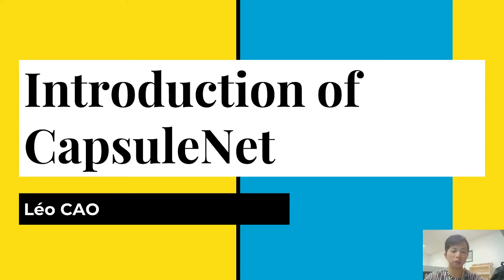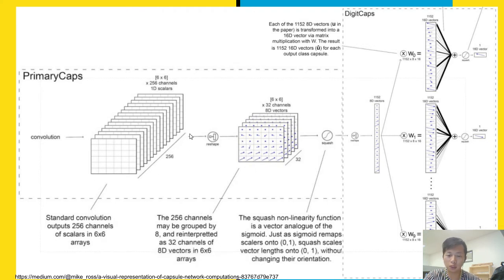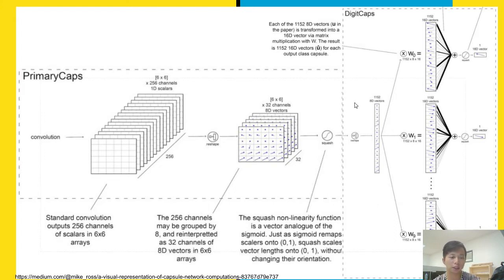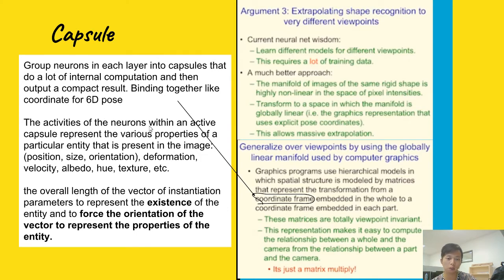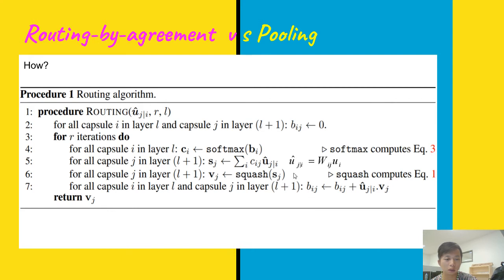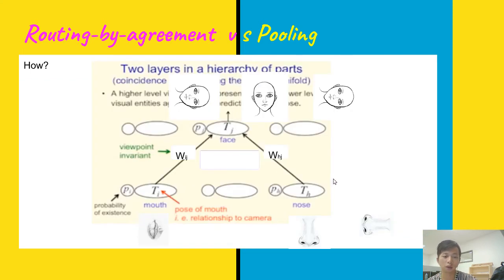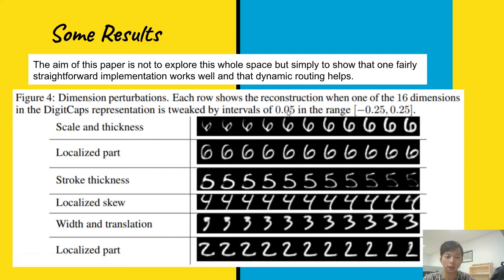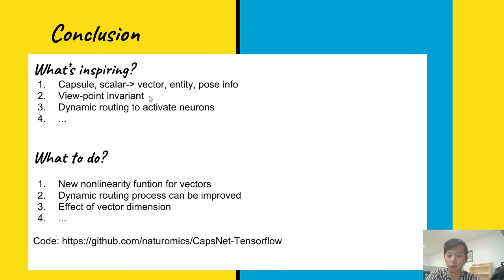A better understanding to Capsule Networks (CapsNets)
This is a video to help to understand better about the paper Dynamic Routing between Capsules.

Sth is wrong in the image of the Capsulenet structure I found online (5th slide), for example the size of conv output is 20x20 instead of 6x6. But the general information is correct.